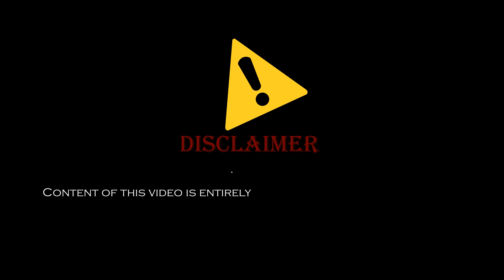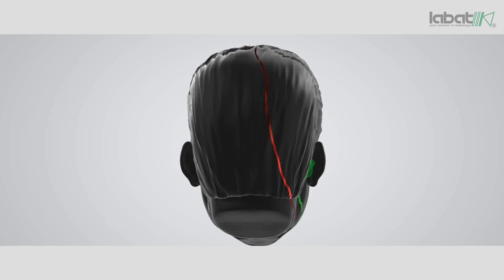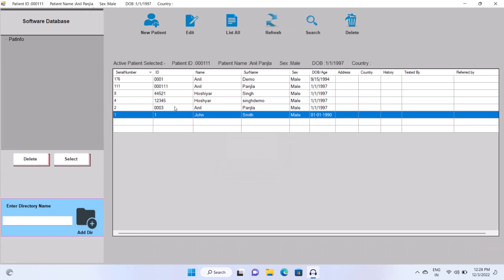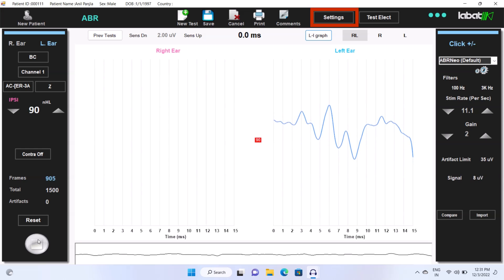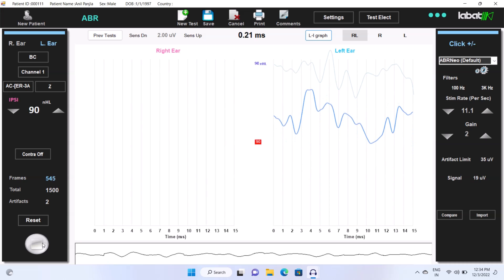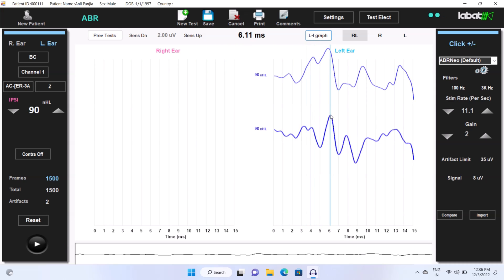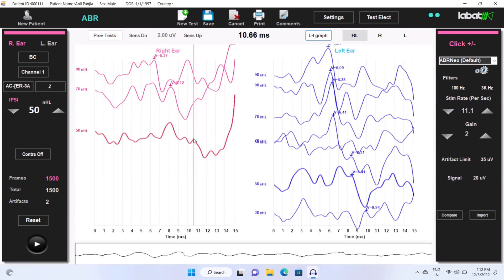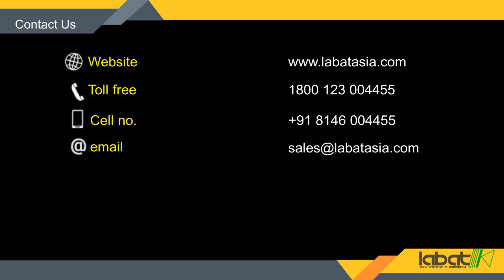Auditory Brainstem Response ABR Test | Brainstem evoked response audiometry| LABAT ABR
An auditory brainstem response (ABR) test is a safe and painless test to see how the hearing nerves and brain respond to sounds. It gives health care providers information about possible hearing loss.